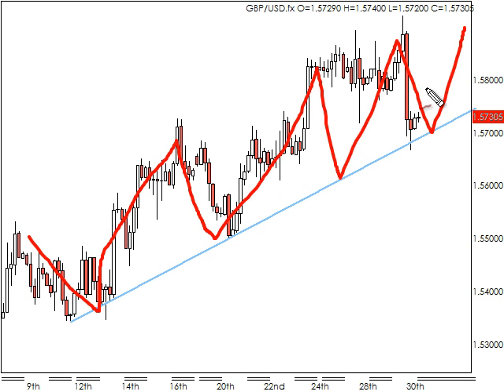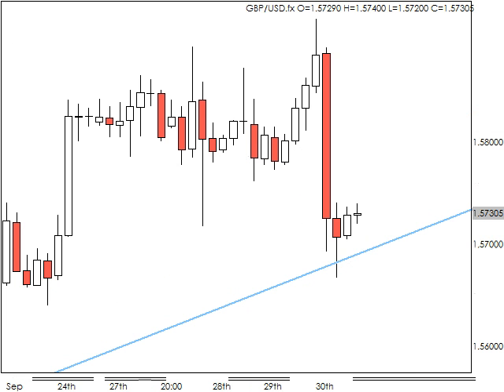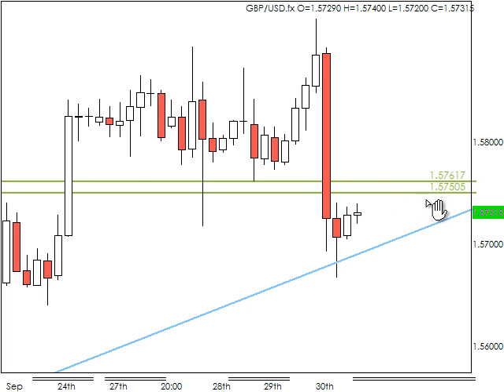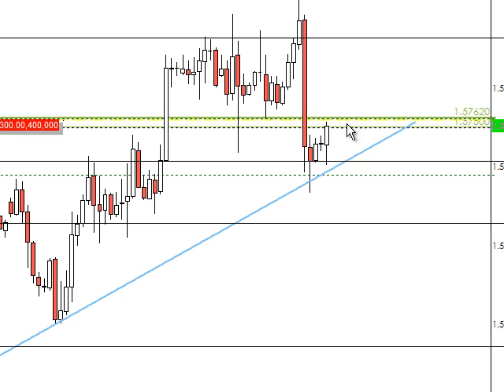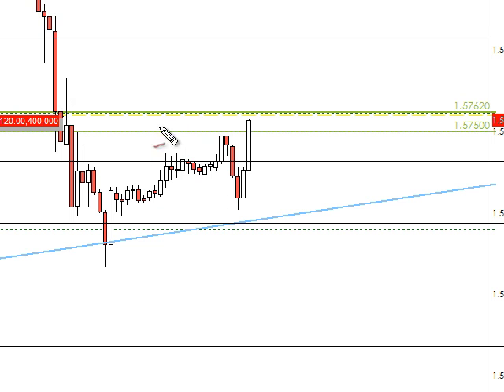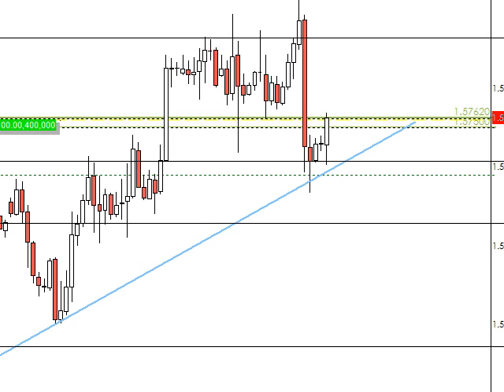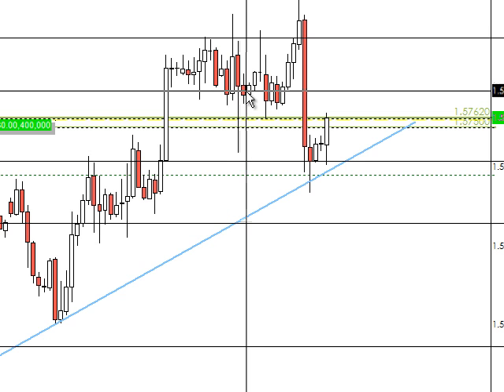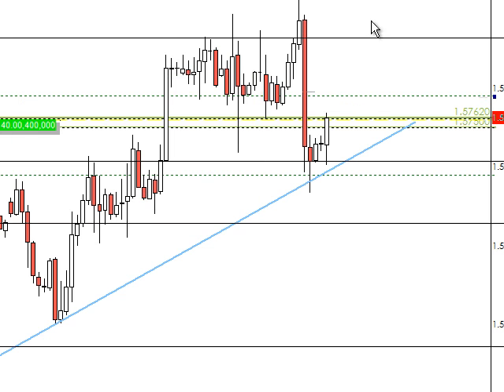GBP/USD Live Trade Video +34 pips - Part 1